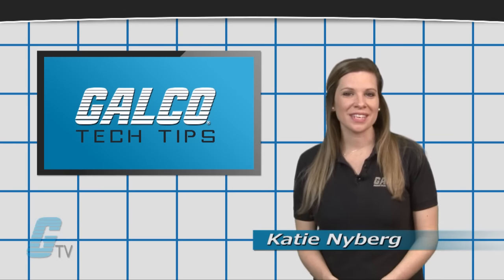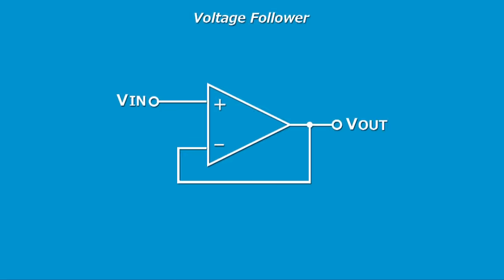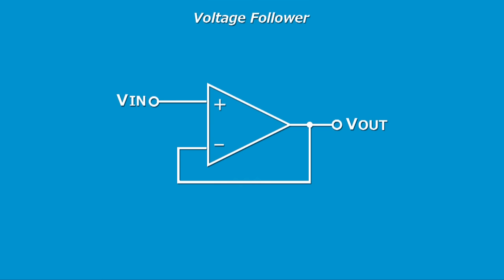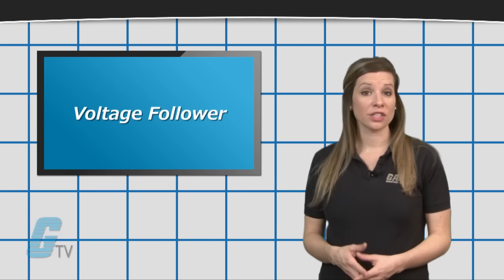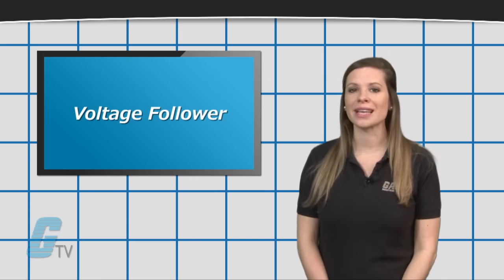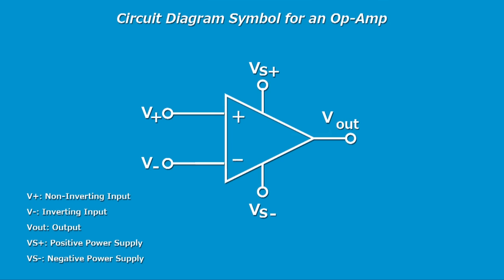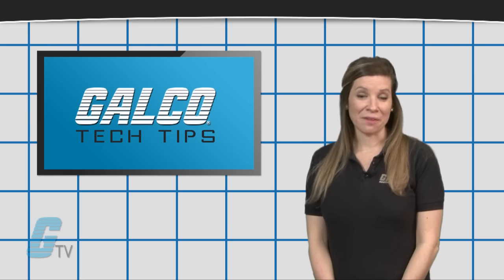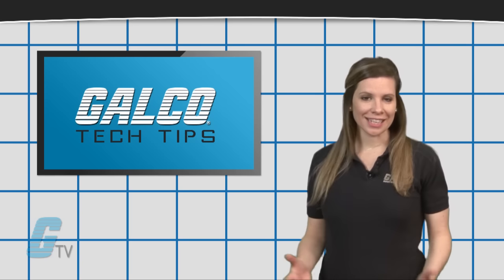What is Voltage Follower - A GalcoTV Tech Tip | Galco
"What is Voltage Follower", presented by Galco TV.